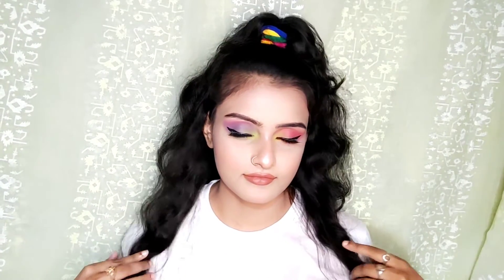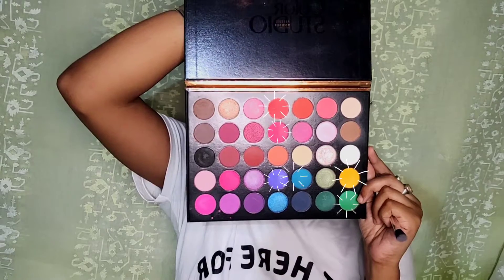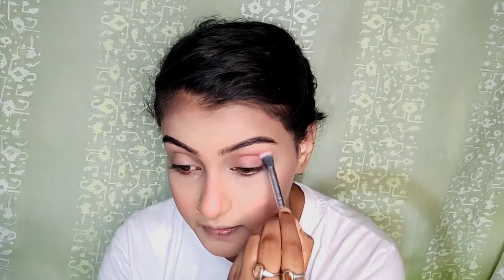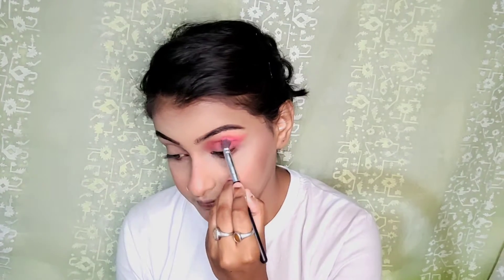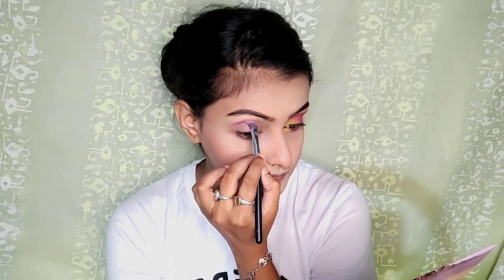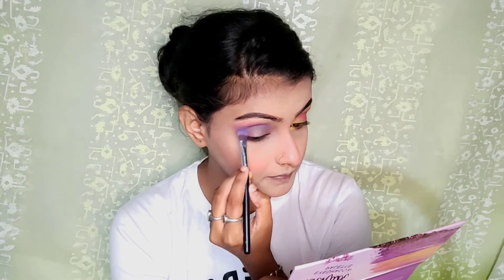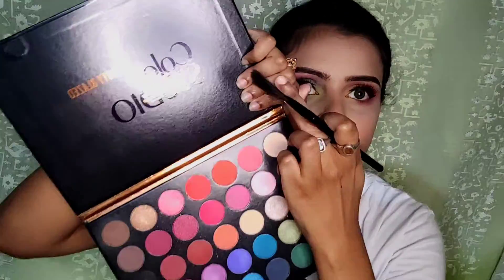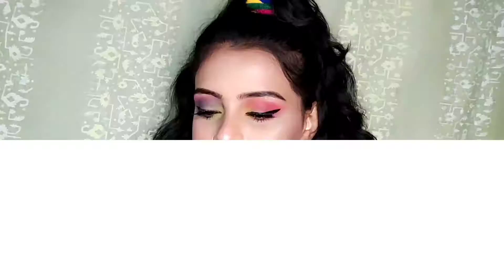Pride Month inspired makeup tutorial 🌈🏳️‍🌈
instagram id
beautybloggermanti_official